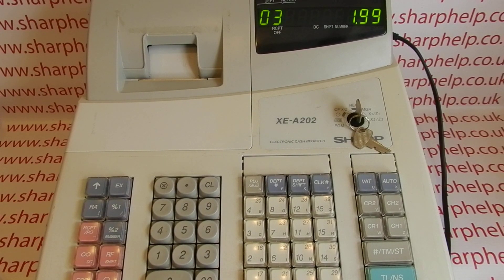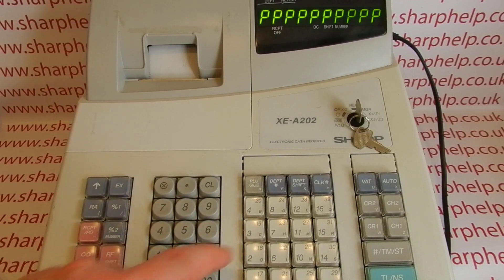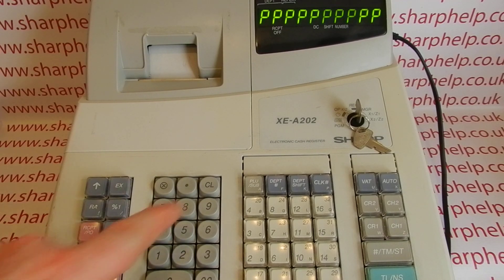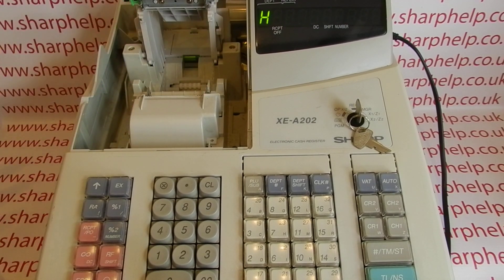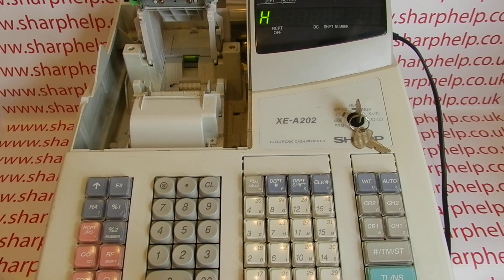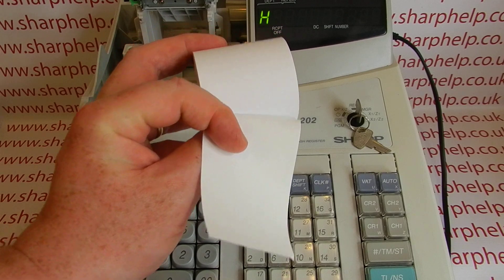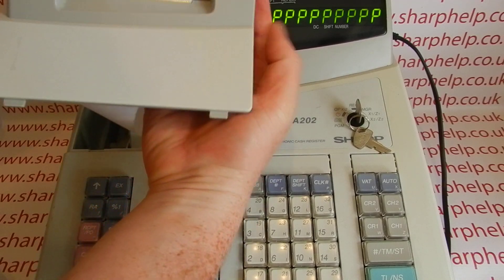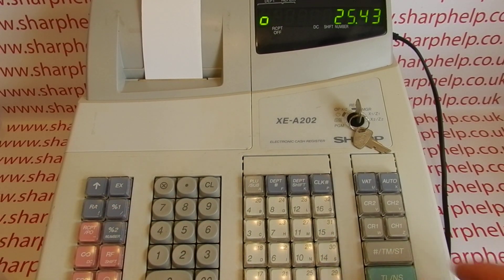PPPPPPPPPP Error Sharp XE-A202 / XEA202 / XE-A301 / XEA301 / XE-A212 / XEA212 / XE-A201 / XEA201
How to resolve the PPPPPPPPPP error message on the Sharp XE-A202, XE-A212, XE-A301 & XE-A201 cash register.